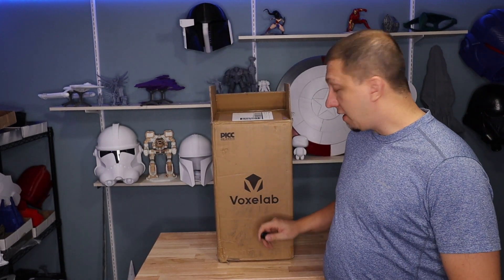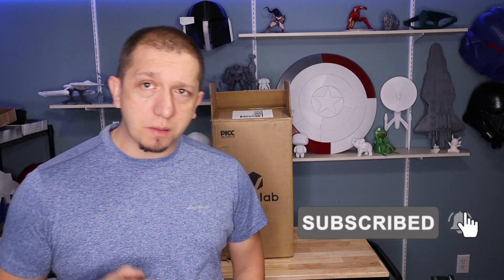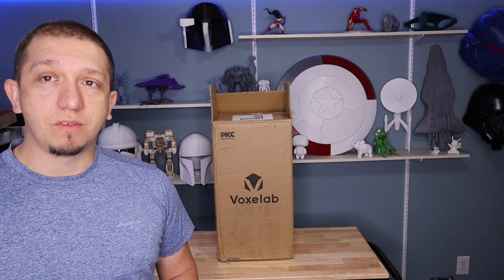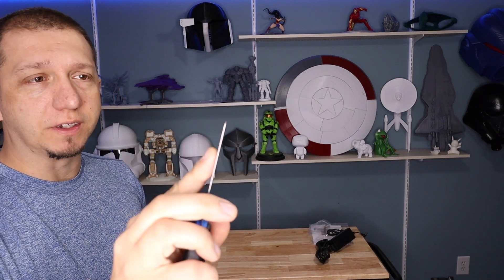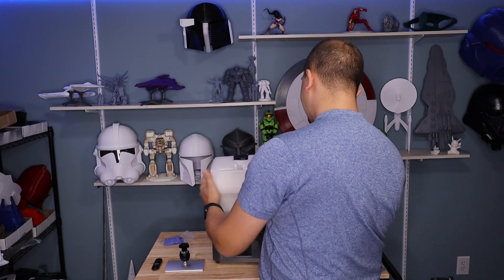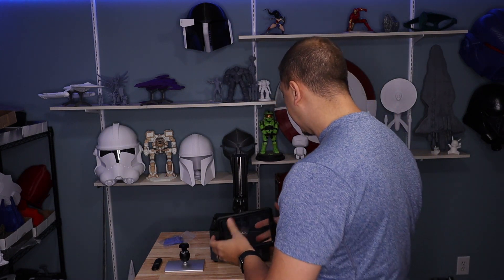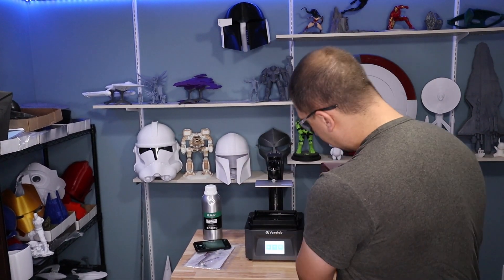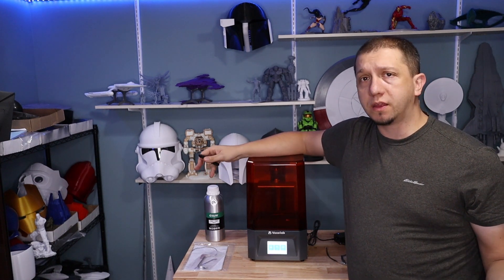NEW Resin 3D Printer: The Voxelab Proxima 6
🗒 Show Notes 🗒

0:00       ▶️  Introduction
2:29       ▶️
4:02       ▶️
6:55.      ▶️
11:20     *️⃣  Recap